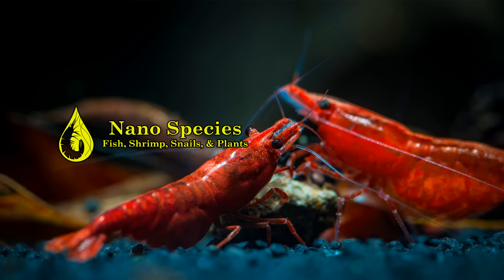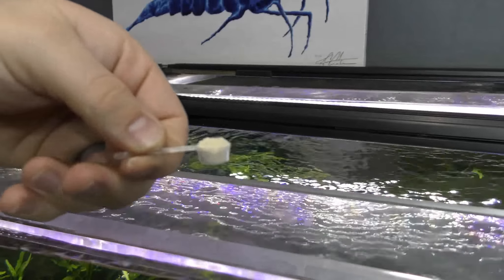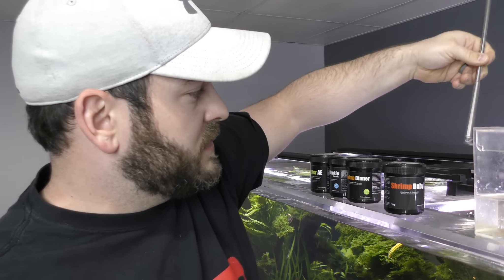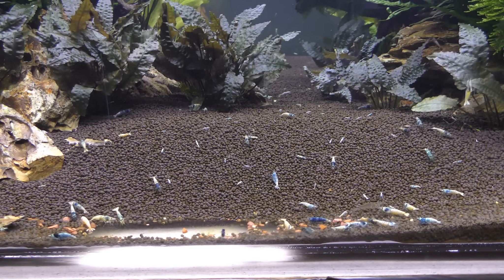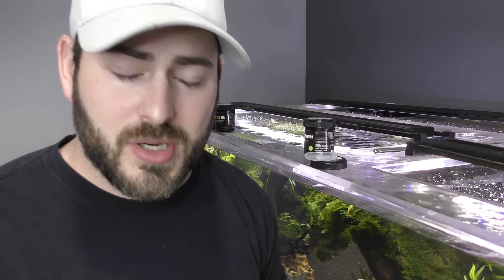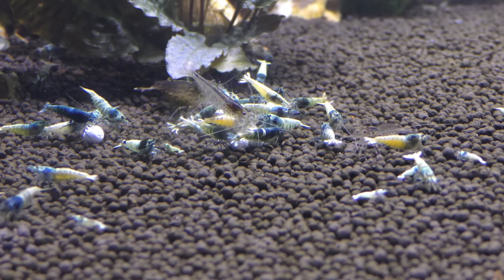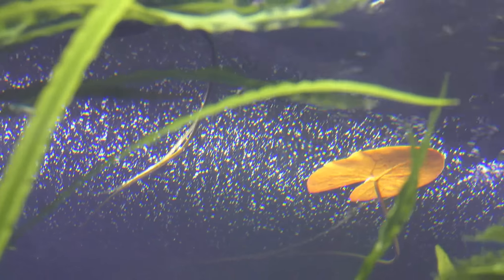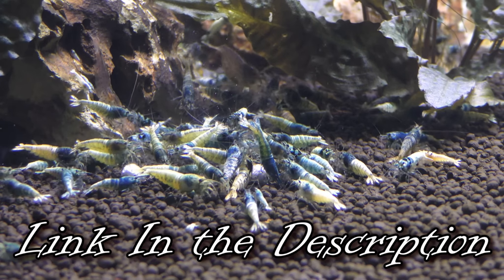How to Increase Baby Shrimp Survival - Our Success in the 480 Gallon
A common problem in shrimp keeping is baby shrimp not surviving to adulthood. Today, I walk you through some tricks we use to ensure as many baby shrimp live as possible. We highlight our 480 gallon aquarium which has 1,000's of blue bolt baby shrimp at the moment with all different ages and sizes.  Using the tips we lay out in the video, you will be able to drastically increase your baby shrimp survival rate.

One thing to understand, if none of your baby shrimp are currently living it is due to the environment they are born into. You need to ensure you have the proper setup and that your shrimp have the optimal parameters for breeding and thriving. Here are the GlasGarten products we used in the video and again, we guarantee we have the lowest prices online. Check them out for yourself:

Become a channel member and support what we are doing here! Also, you'll get access to member only live streams, videos and more: